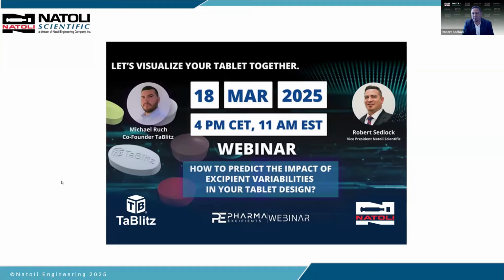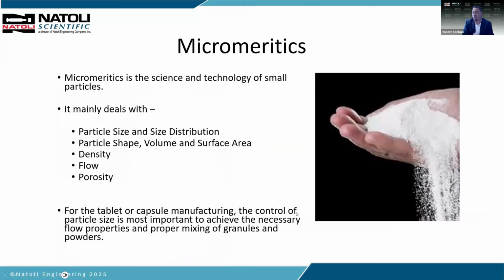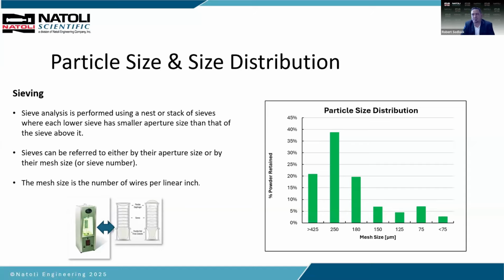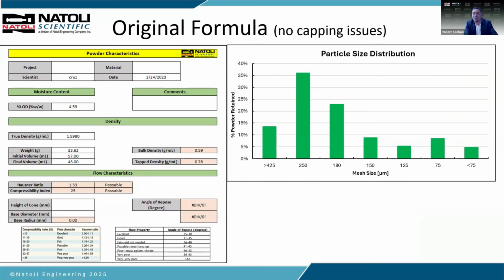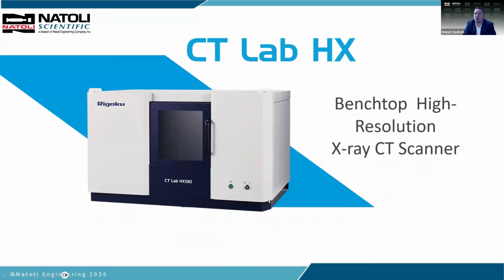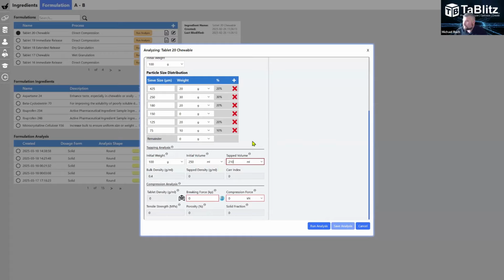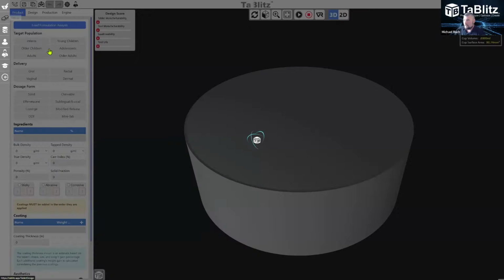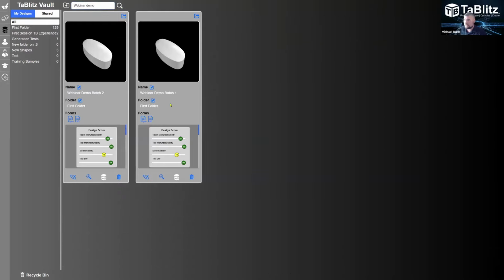TaBlitz - Natoli Webinar March 2025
Excipient variability can significantly impact tablet performance, manufacturing efficiency, and regulatory compliance. In this webinar, we’ll explore practical strategies and predictive approaches to mitigate these risks and ensure robust tablet design.

Key Takeaways:
✅ Learn how to calculate formulation compressed density to optimize tablet properties
✅ Understand material characterization and key metrics that influence tablet behavior
✅ Discover how to predict a baseline tablet design for consistent performance
✅ Gain insights into managing batch-to-batch and supplier variability, ensuring reliable tablet production

Join us for this expert-led session to enhance your formulation strategy and confidently navigate excipient variability in tablet design.